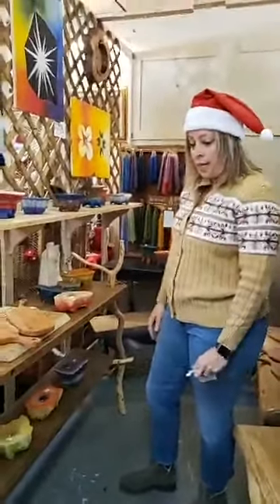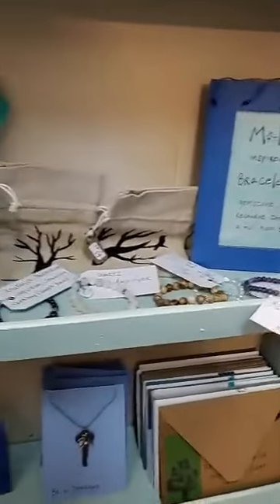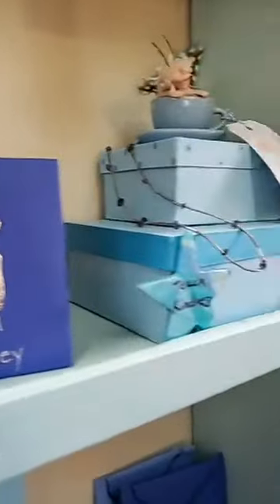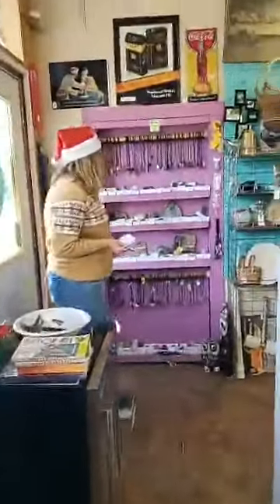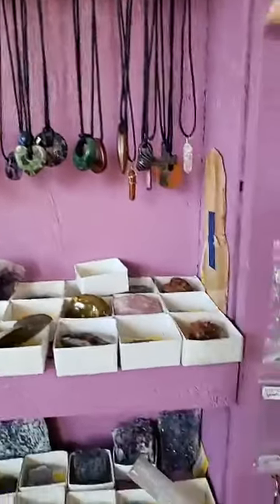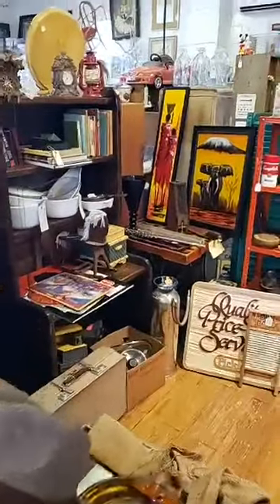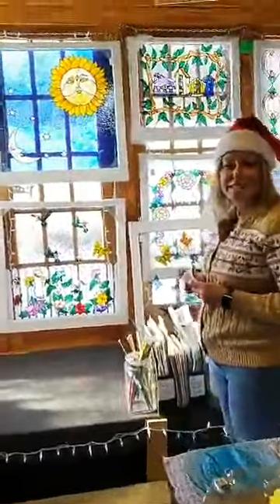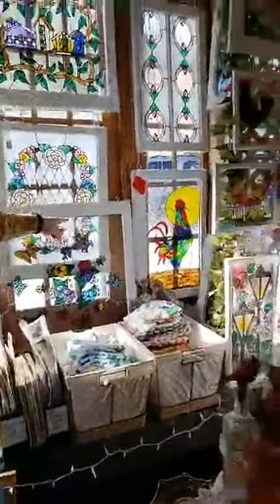Day 2 - 2nd Annual 12 Days of Christmas Shop 'Til You Drop Local: New Moon Marketplace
DAY 2
New Moon Marketplace
10am-5pm
Shop all day today. Fill out the entry form...tune in at 5pm to see if you will be a winner.
New Moon is giving away a $25 Gift Card to the Lucky Person who comes in and fills out an entry form. Shop and win more money to Shop more..ITS A WIN WIN!!!